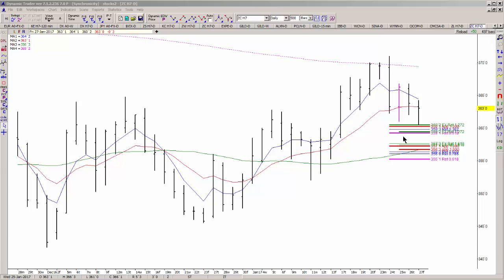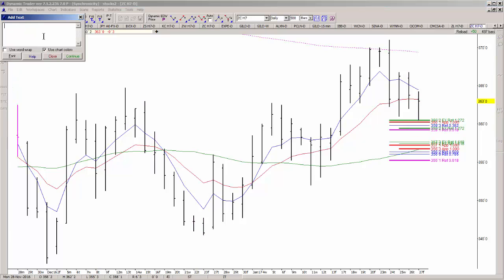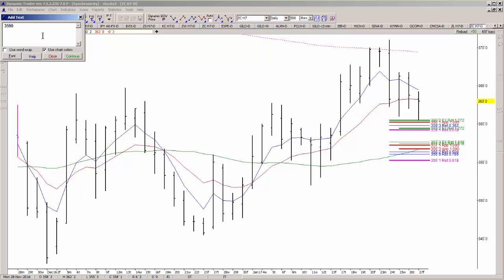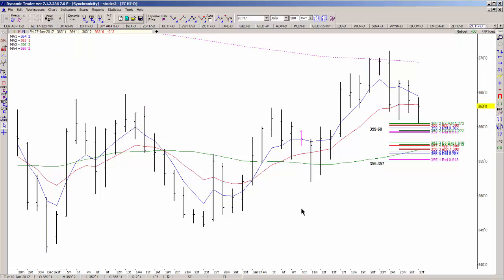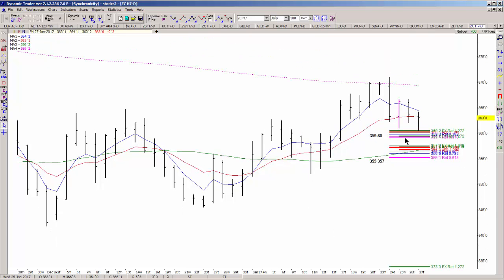Fibonacci Queen: A Couple of Setup Zones in Corn Futures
Will we see a trigger against one of these key decisions.